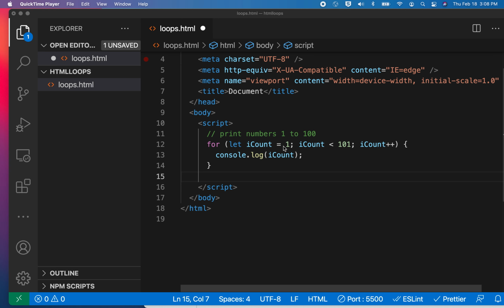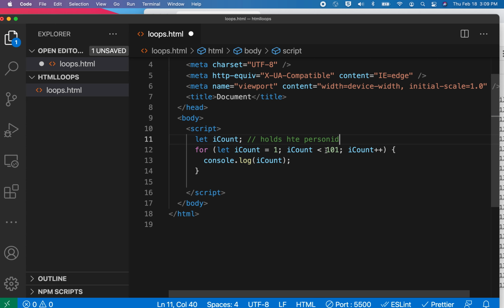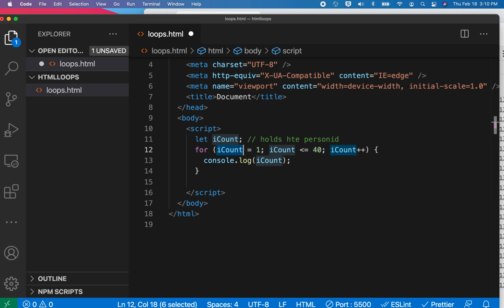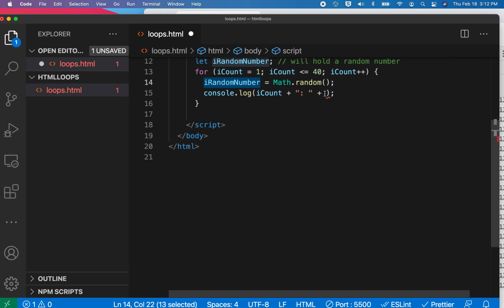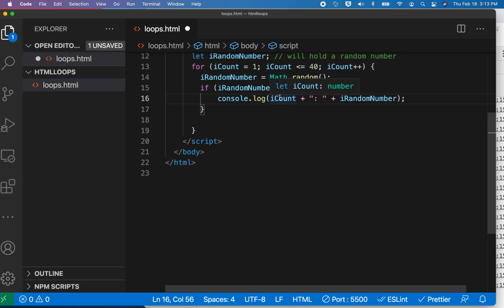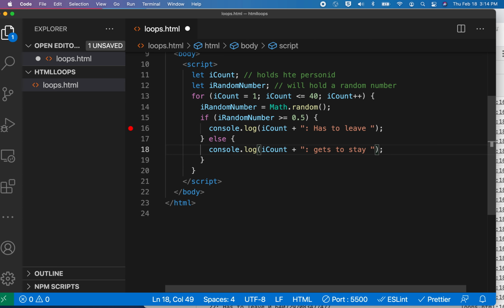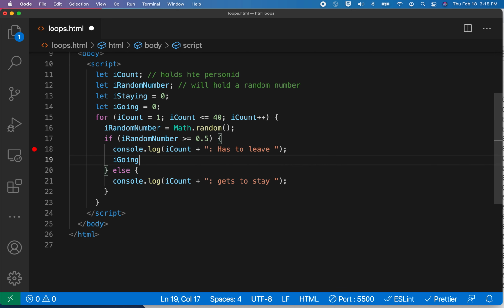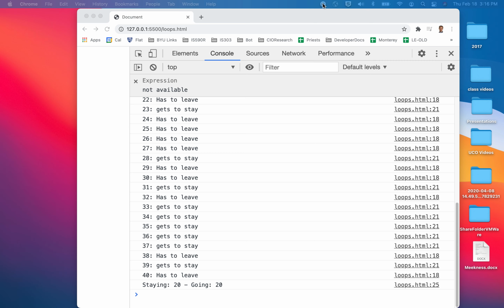Learn JavaScript #11 - Loops Part 3 of 4